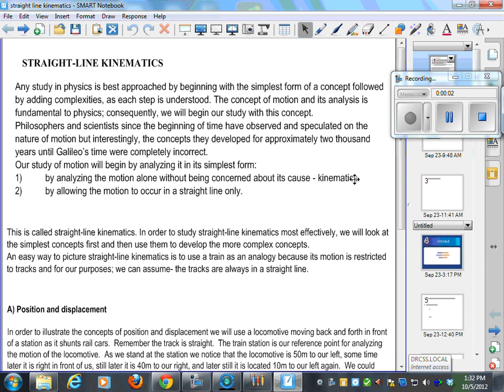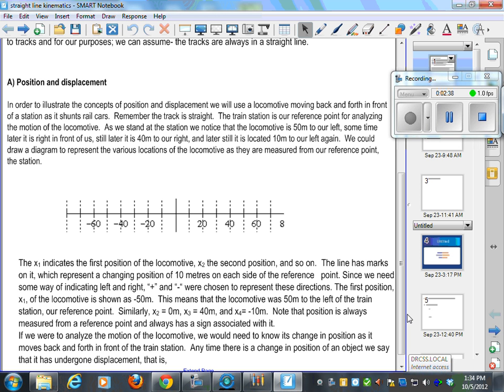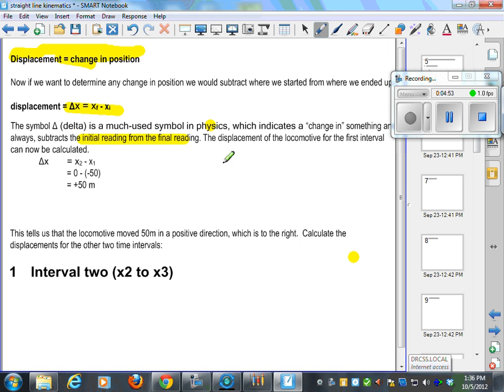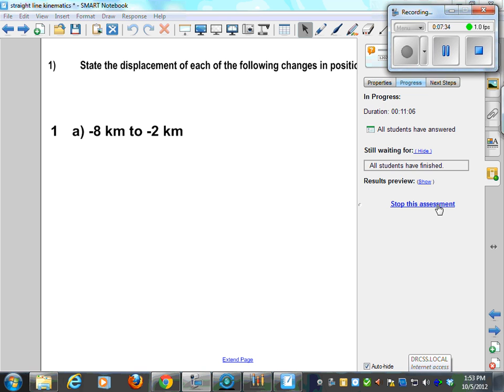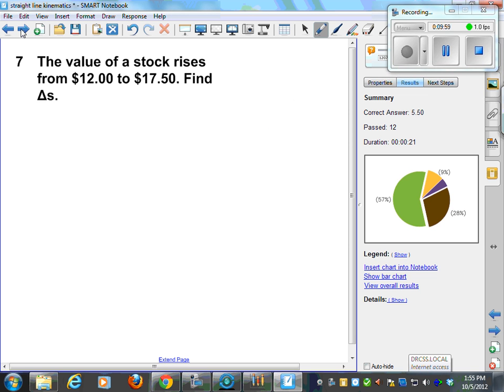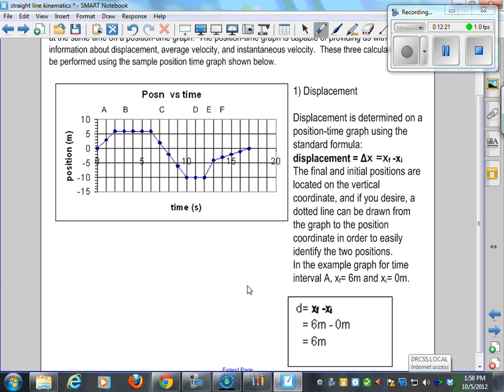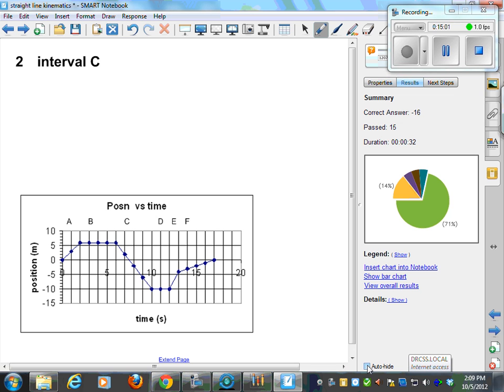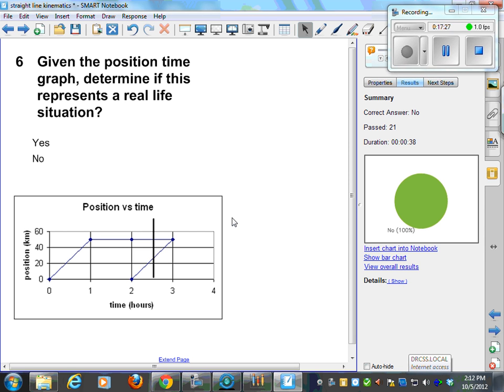st line kinematics